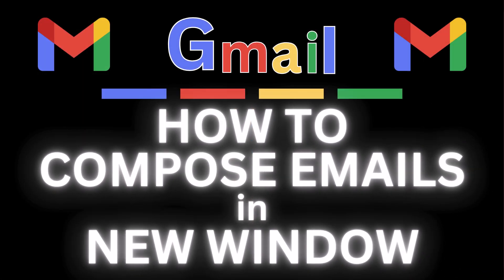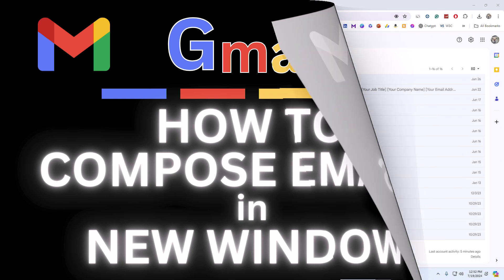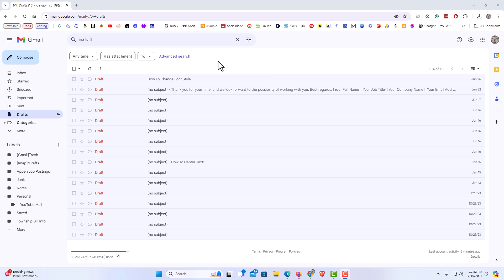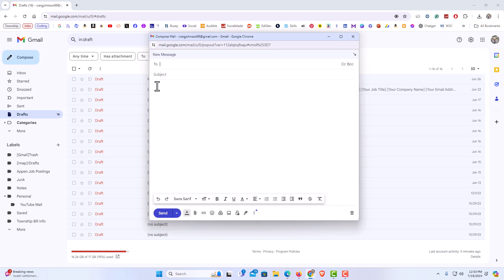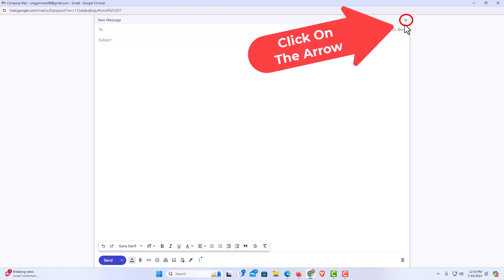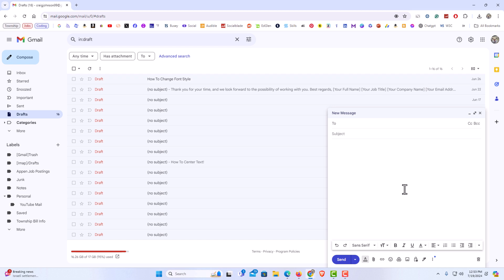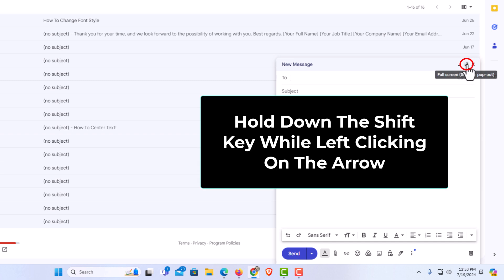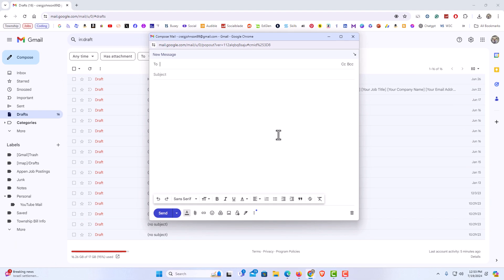How To Compose An Email In A New Window Using Gmail on a PC | Step-by-Step Tutorial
How To Compose An Email In A New Window Using Gmail on a PC | Step-by-Step Tutorial | PC Tutorial

Learn how to compose an email in a new window using Gmail on your PC with this straightforward tutorial. This video will guide you through the steps to open a new email composition window, making it easier to multitask and manage your emails efficiently. Perfect for both beginners and advanced users, this tutorial will help you get the most out of your Gmail experience.

Simple Steps

Method 1
1. Open your browser and log into your Gmail account.
2. Hold down the "Shift Key" while left clicking on the "Compose" button.

Method 2
1. Open your browser and log into Gmail.
2. Left click on an email to open it.
3. In the upper right corner of the email, click on the "In New Window" icon.

Chapters
0:00 How To Compose An Email In A New Window In Gmail
0:19 Log Into Gmail On Your Browser
0:35 Hold Down The Shift Key While Left Clicking On The Compose Button
0:54 How To Close New Window In Gmail
1:20 Hold Down The Shift Key While Left Clicking On The Arrows Button